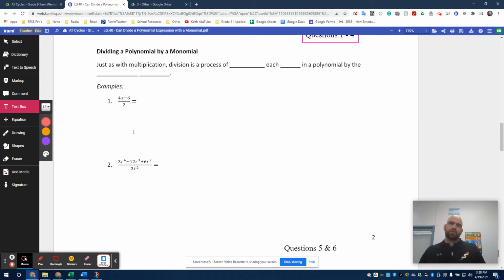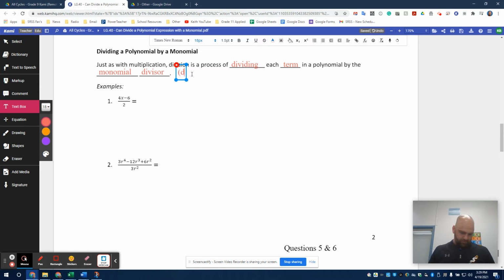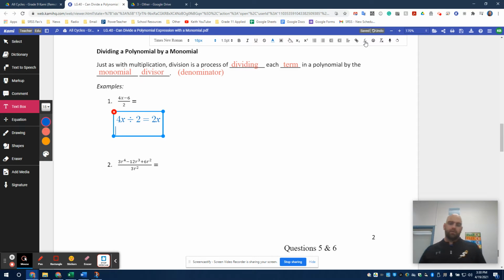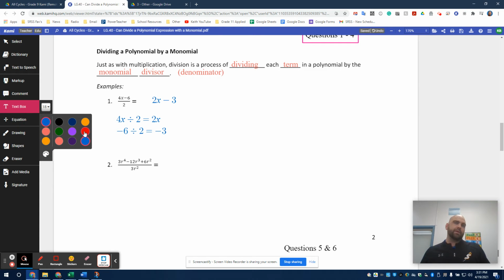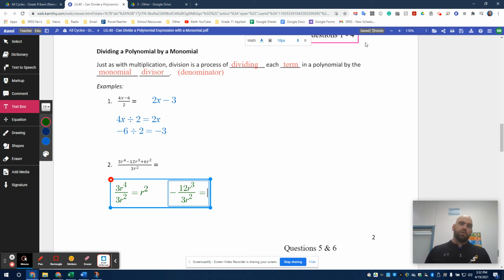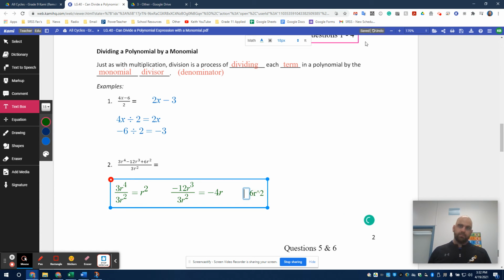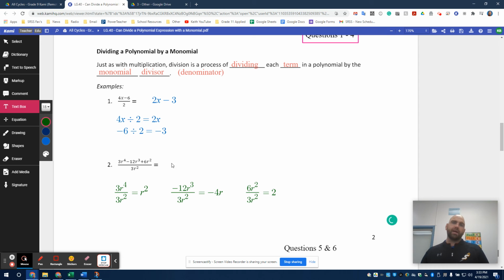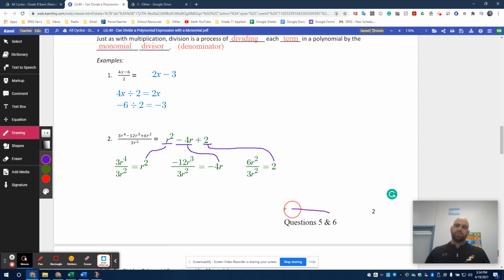LG 40 53 Dividing a Polynomial by a Monomial